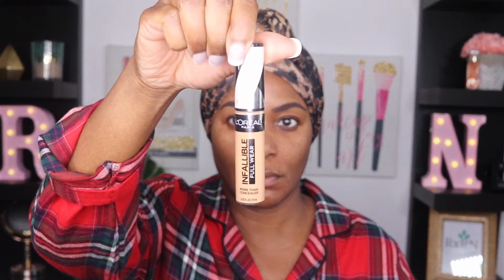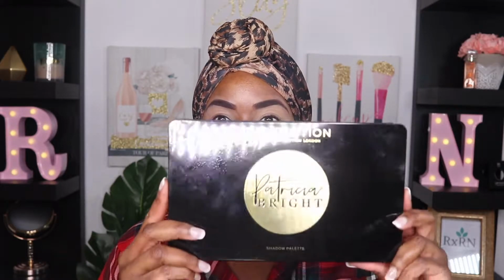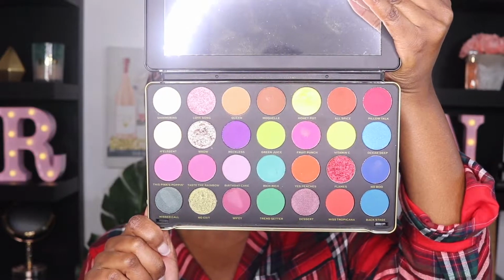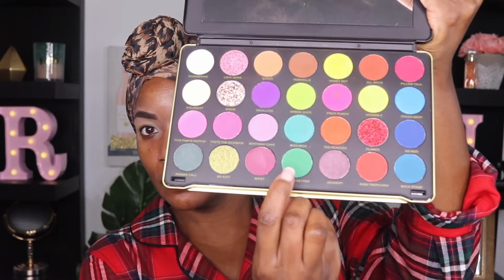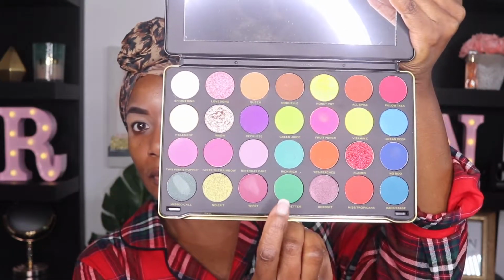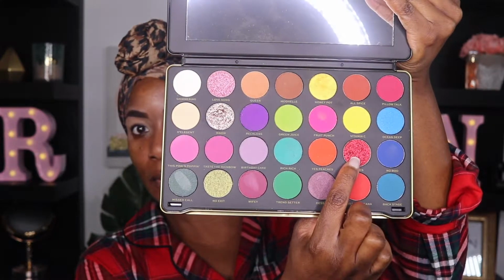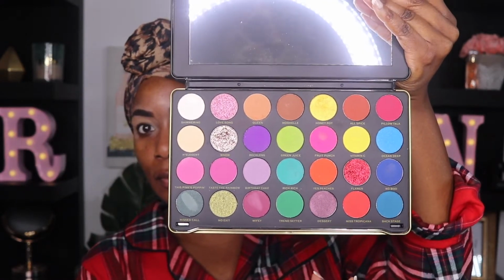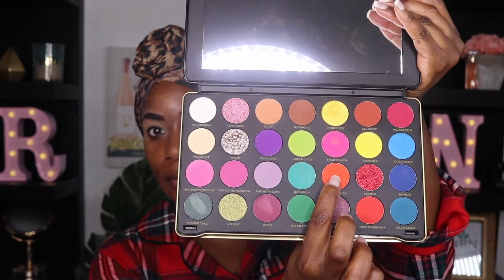Holiday Pajama Inspired Makeup Look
Happy Holidays and Happy New Year!!
Although Christmas is over wearing fun Pajamas is always a thing for me. I love to be comfortable. Whether they are holidaypajamas or not. In this video I create a holidaymakeup inspired by Christmas pajamas. This holiday pajama inspired makeup look came out so cute. I'm so excited to share. I used of few of my old but favorite makeup products.
Favorite Products Used:

Face:
Foundation
Born This Way Matte 24 Hour Foundation Mocha
Concealer
Instant Age Rewind Eraser Dark Circle Treatment Concealer
Eyeshadow Palette
Revolution X Patricia Bright Rich In Color Shadow Palette
My Name is Shandra Eldridge, the founder and creator of RxRN (prescriptionnurse).  I am all about all things beauty, wellness, and balanced lifestyle. I am a Registered Nurse and my goal is to share tips, tools, and resources to help you live a healthy, balanced lifestyle. I believe beauty is apart of being well because when you look good you feel good. It is important to help others look and feel their best. ❤️

Be Well. Be Blessed.

XOXO Shandra || RxRN